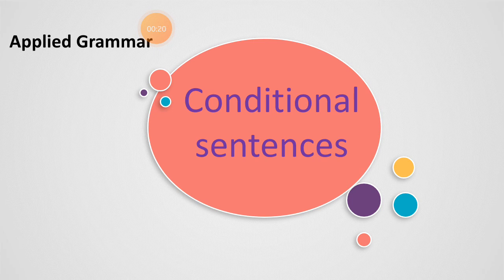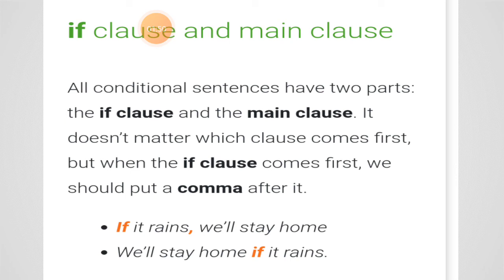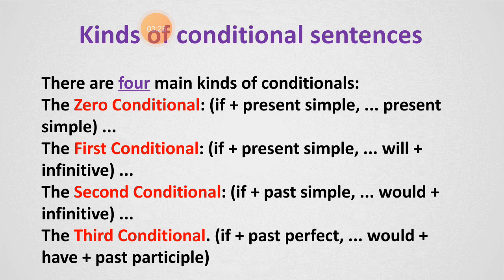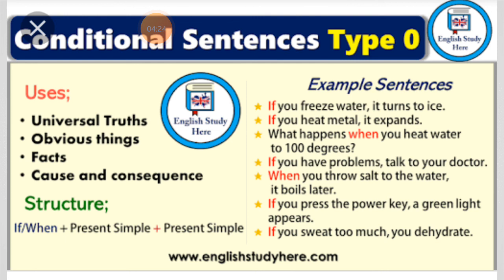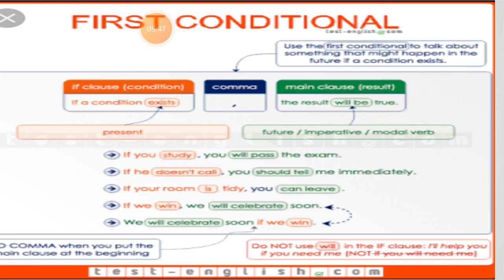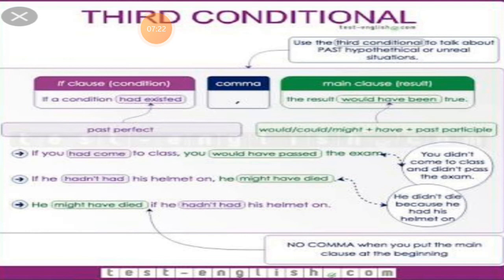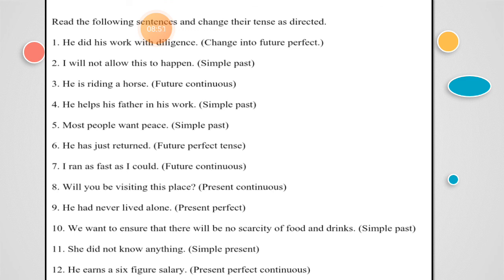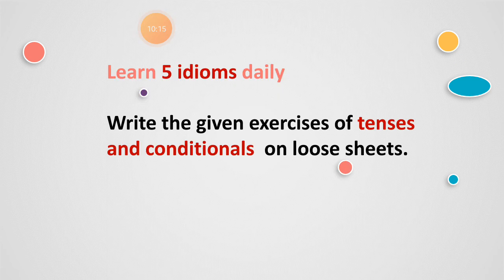class 2nd year subject English week 10 part 2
conditional sentences
uses of Tenses
PART 2